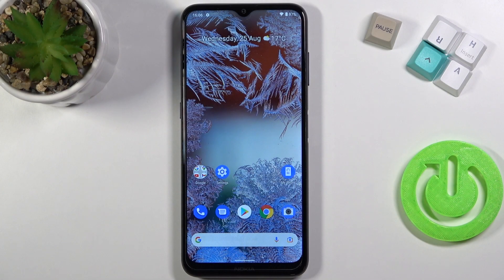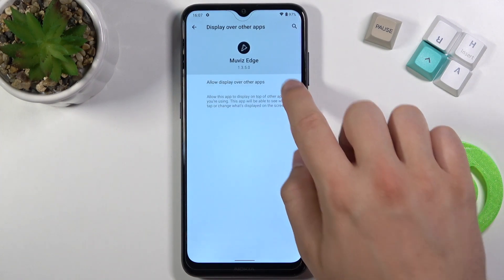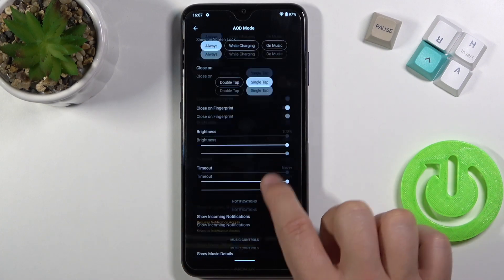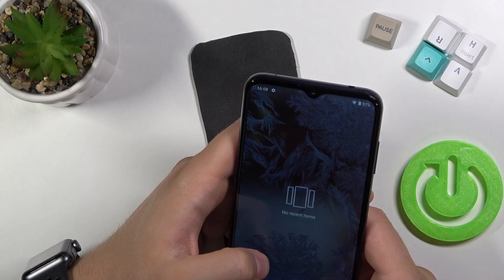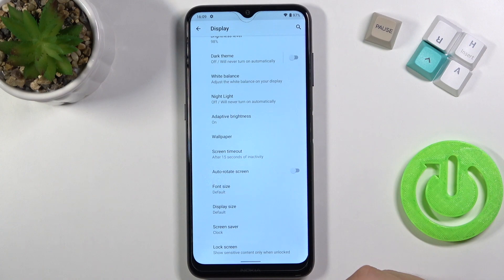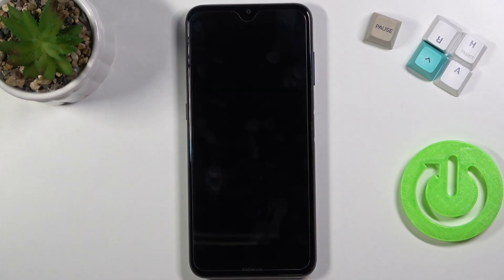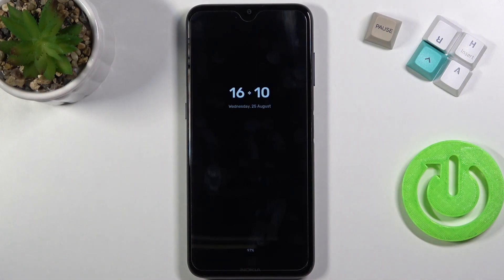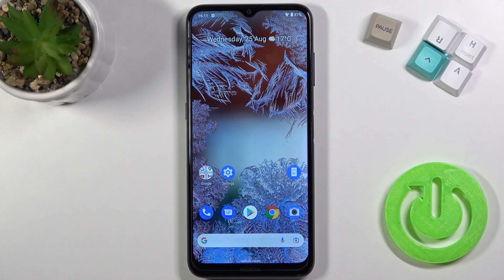Turn On & Customize Always On Display Option - NOKIA G10 and AOD Mode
We're glad to welcome you to our channel! If you're a fan of the AOD function - we have good news for you! From now on, not only the default widgets can be shown on your NOKIA G10 screen, but also customized and interesting icons. Watch our video above and find out how to set up and manage the Always On Display mode to create your own style for it. Send any emoji to comments! Share your mood!

How to Change Always On Display Feature on NOKIA G10? How to Customize Always On Display in NOKIA G10? How to Customize Always on Display Theme on NOKIA G10? How to Set Up Theme of Always on Display on NOKIA G10? How to change Always on Display Feature on NOKIA G10? How to manage Screen Lock Options on NOKIA G10? How to manage Always On Display on NOKIA G10?